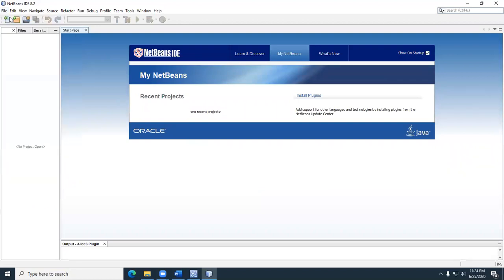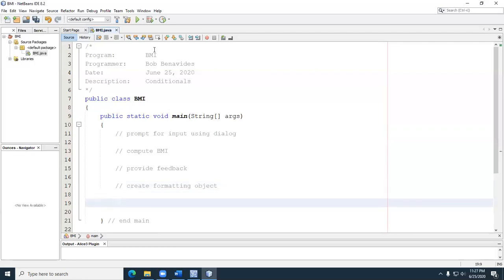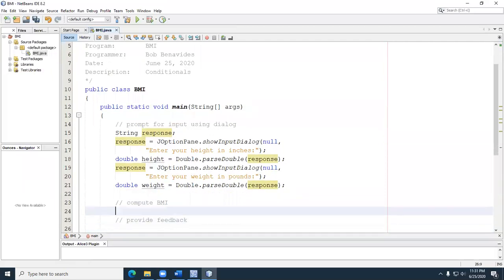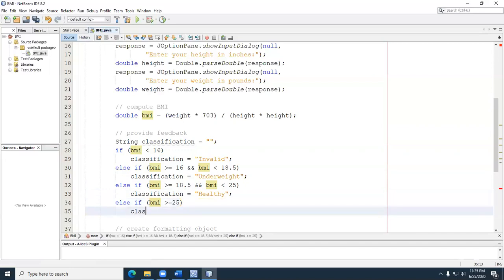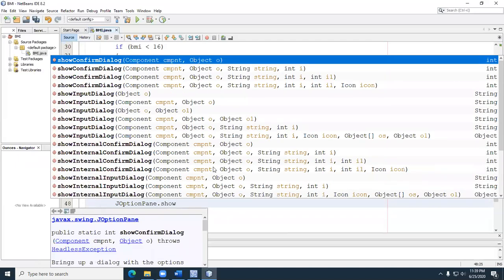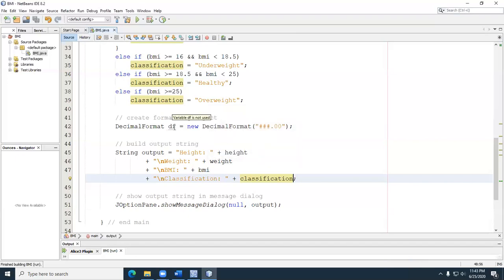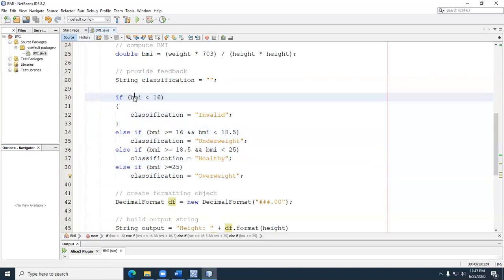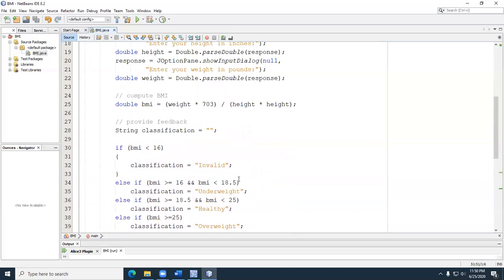Ch. 4 - BMI Project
GUI app that uses else if to provide feedback on bmi number.